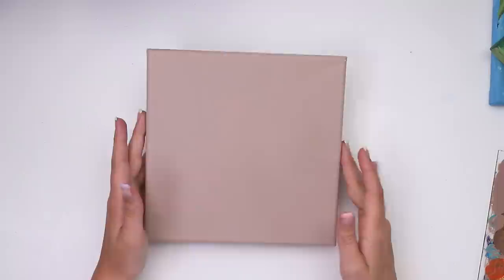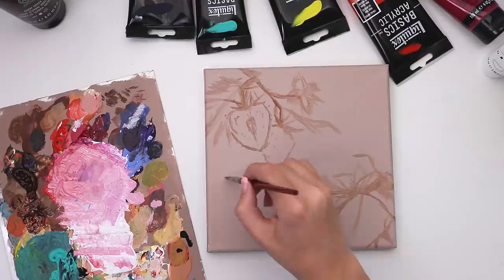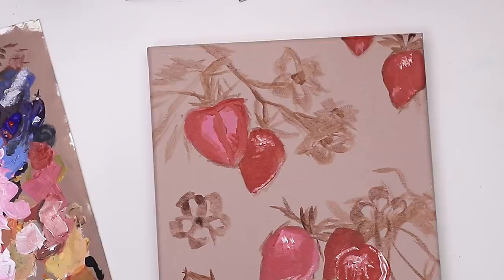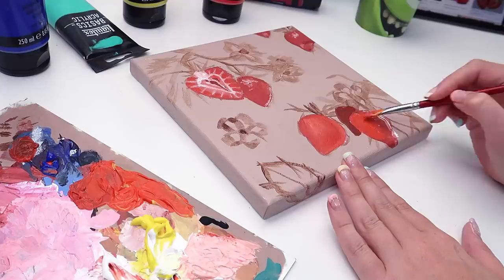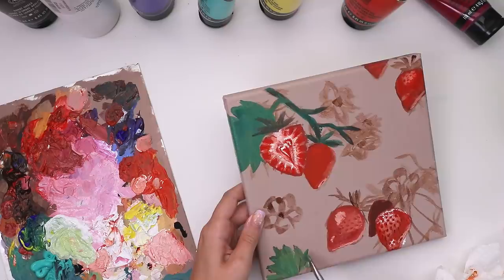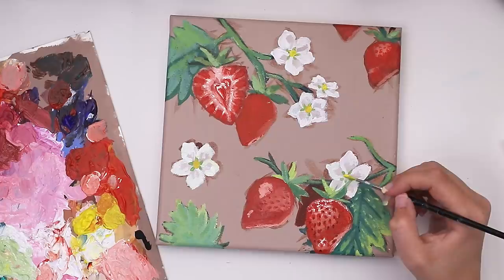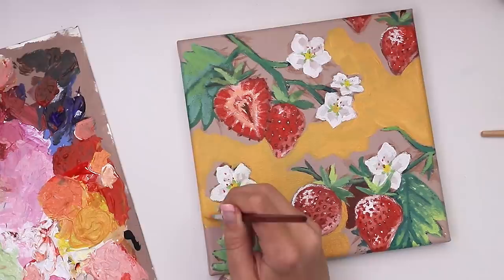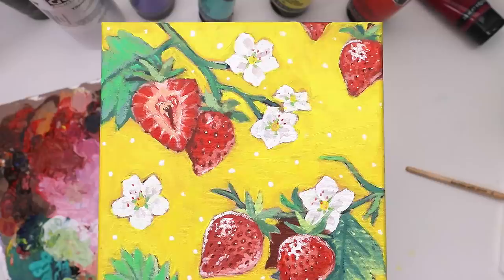PAINTING JUICY FRUIT ON A SQUARE CANVAS! 🍓 | Acrylic Painting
Keeping up with my goal to make an acrylic painting every month! Even though I made this one a little while back. haha Anyway, strawberries today! Trying to make them look delicious and juicy. Also, i'm not kidding about background color suggestions, I am ALL EARS!

► SUPPLIES USED:
Liquitex Basics Acrylic Paint